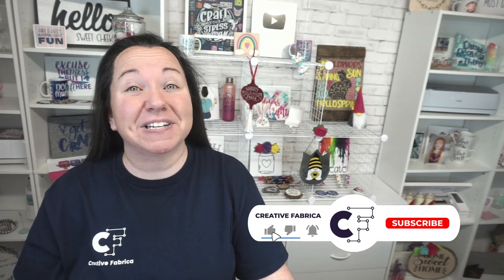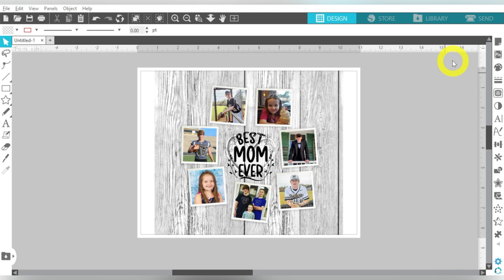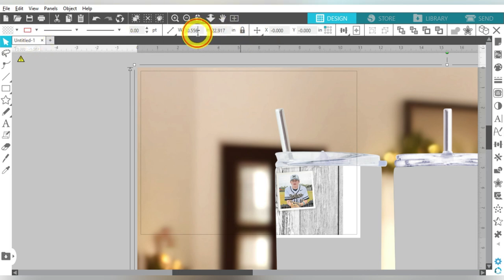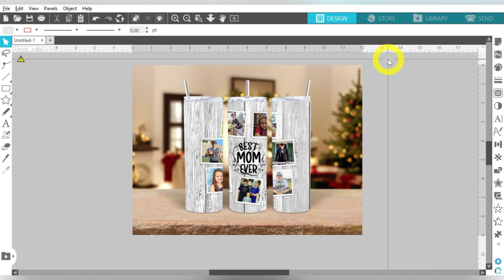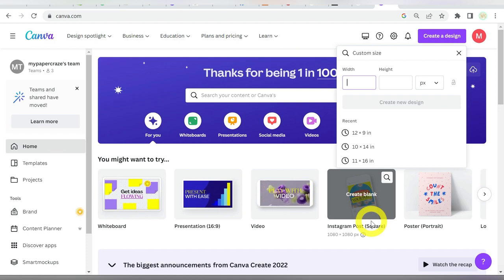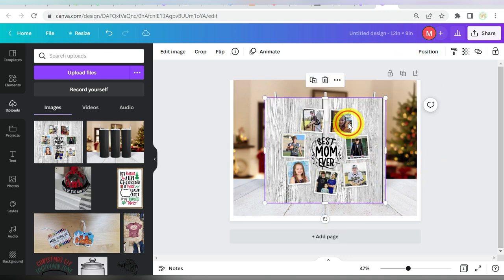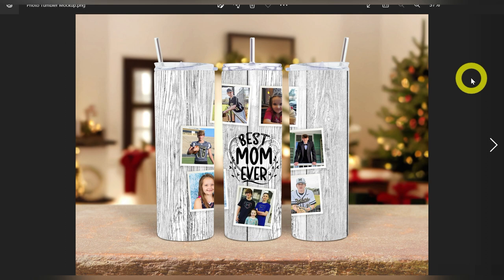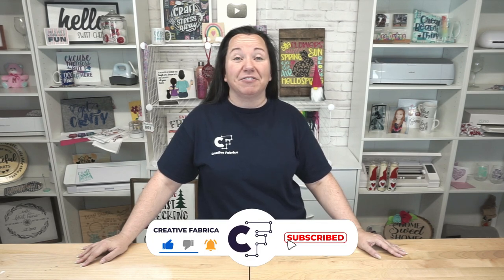How to Create 3D Mockups for Sublimation Tumblers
How to Make 3D Mockups for Sublimation Tumblers

Mockups are one of the most valuable tools for crafters in terms of saving time and money.  With these tumbler mockups, not only do you have the ability to show off your amazing creations, but you can now do so with a realistic digital representation.

In this video tutorial, join us as we introduce you to a designing project with Silhouette Studio for Sublimation.  We will cover how to upload you photos and design elements into Silhouette Studio, how to size and setup your design, how to save your design from the software, how to create mockups in Canva, and finally the project reveal.  With the time and money you will save with this new line of mockups, imagine all the extra time you’ll have for more crafting!

These steps are covered in this video:
0:00 – Introduction
0:37 – Silhouette Studio
2:58 – Upload images
3:36 – Size mockup and page
4:07 – Align images
5:16 – Save mockup from Silhouette Studio
6:51 – Mockups in Canva
9:39 – Project reveal
11:36 – Closing thoughts